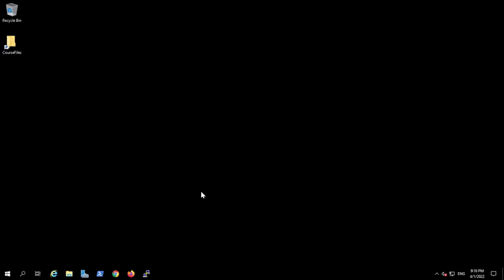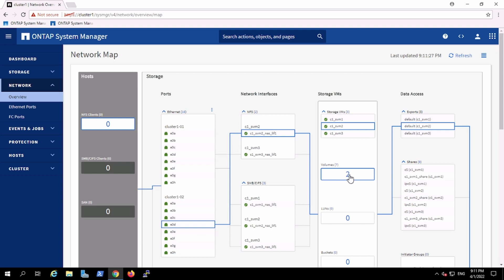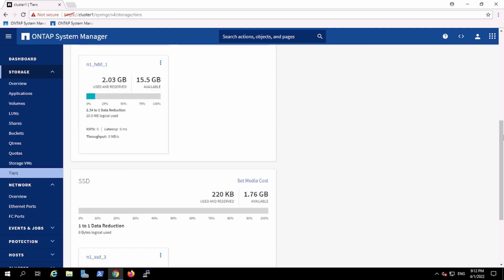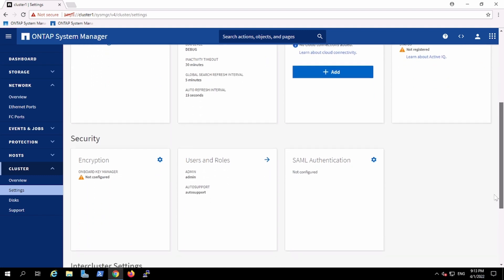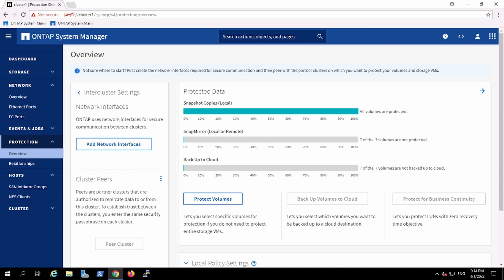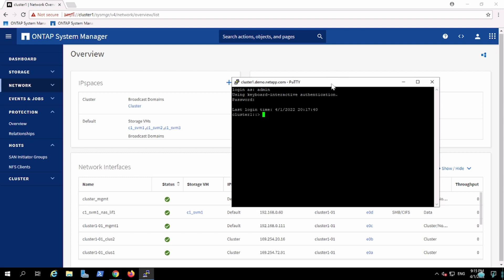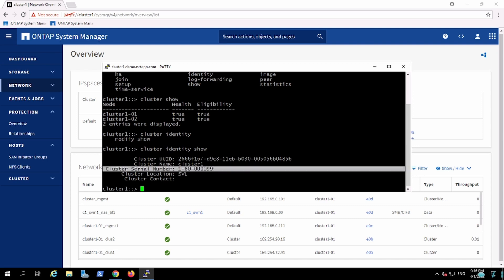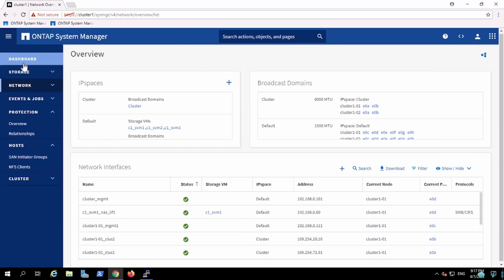Intro to Netapp Ontap 9.9 GUI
I have reviewed the graphical interface of the Netapp Ontap 9.9 GUI.

- No more Aggregate option in the sidebar instead tiers are mentioned
- Beautiful map layout in dashboard and Cards in the setting of cluster and vserver